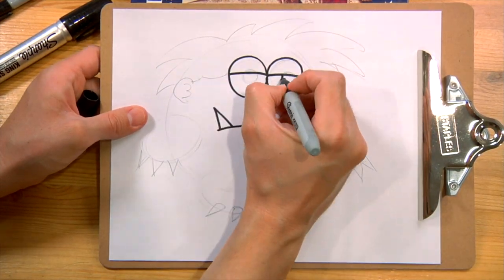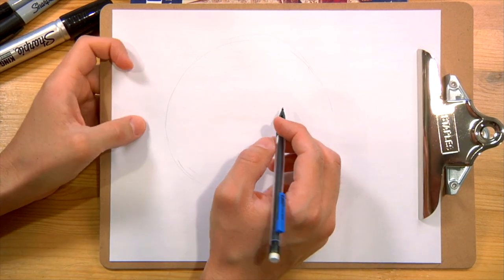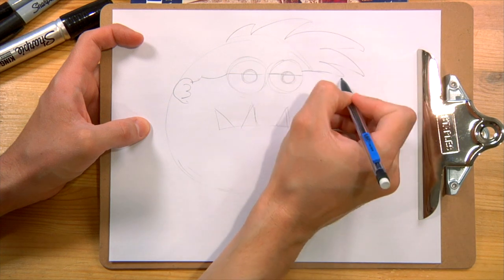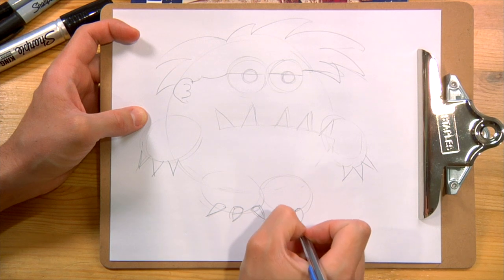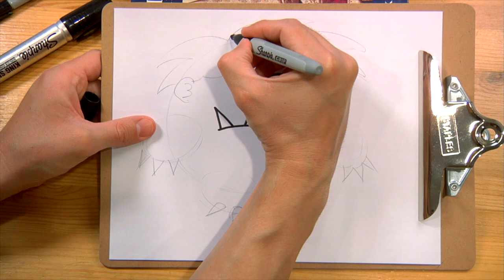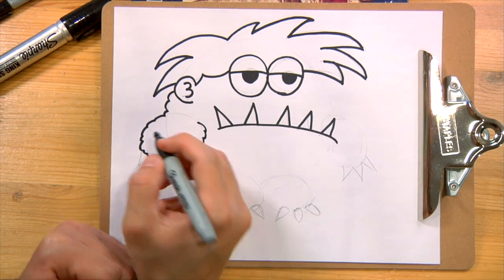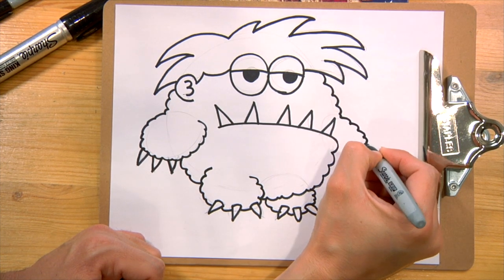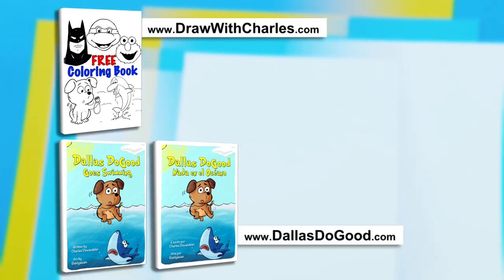How To Draw MOE The MONSTER from Ryan's World • Draw With Charles Web Series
How To Draw MOE THE MONSTER from RYAN'S WORLD with Charles Dewandeler.
Como dibujar Moe The Monster. Draw With Charles Web Series.

Get your paper, pencil, eraser, and marker ready and draw with us :)

This video is for both children and adults. If you love to draw, this video is for you!